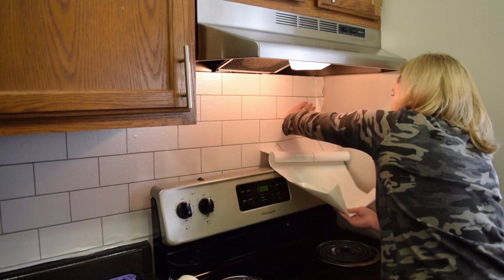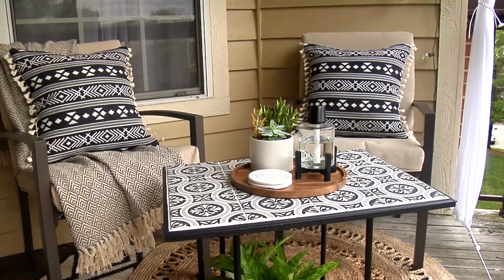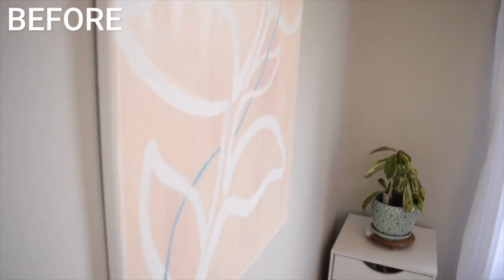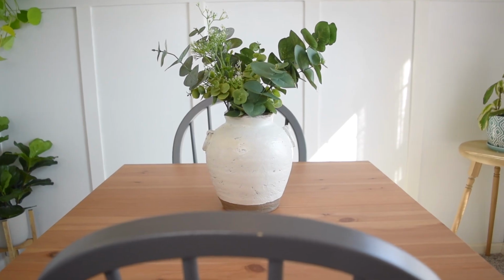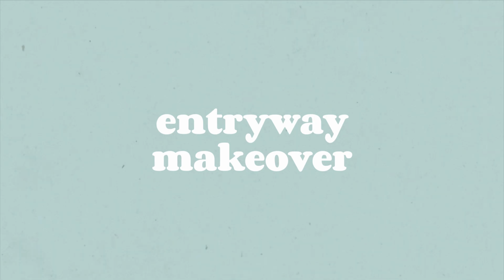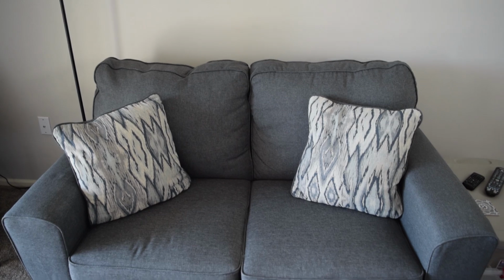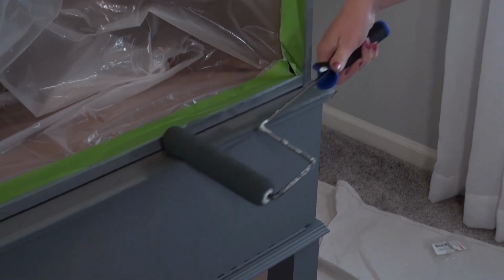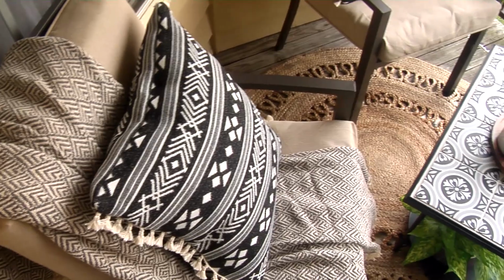Lessons I've learned decorating my apartment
I've been living in this apartment for three years and in that time, I've tackled many DIY projects and renter-friendly hacks. In this video, I recap past room makeovers, share what I've learned from taking on those projects, and I have a BIG announcement for the future of my channel! ✨

FILMING GEAR I USE (camera, tripod, lights, microphone) *